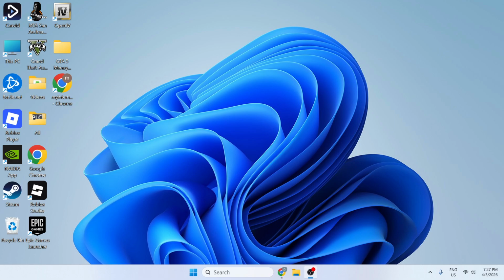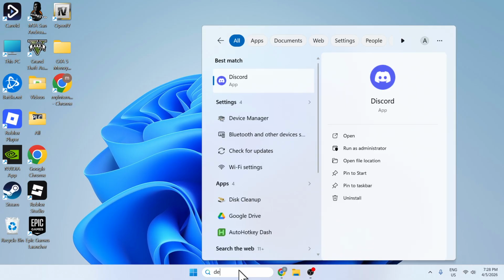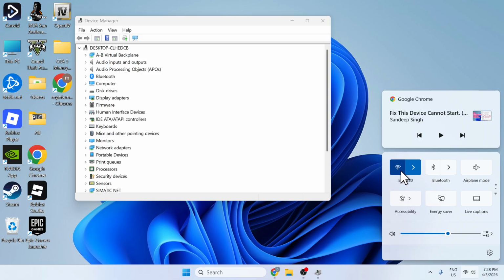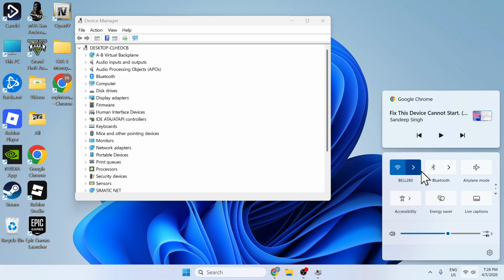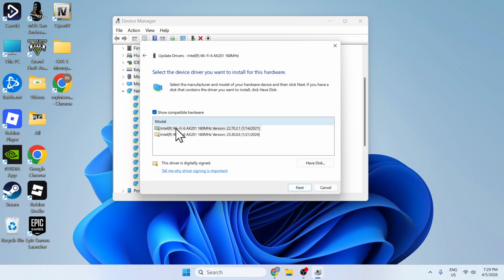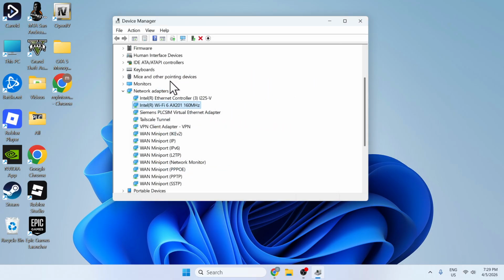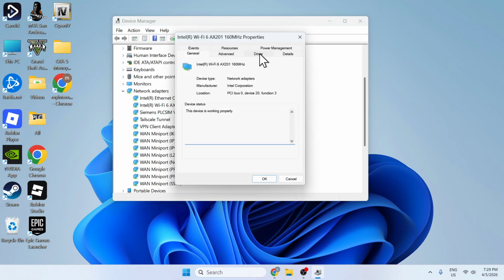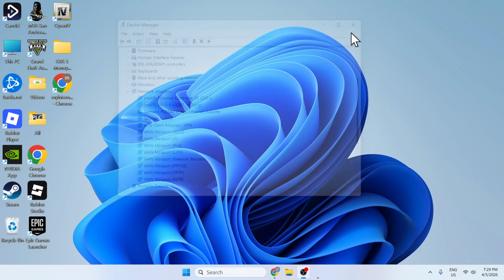How To Fix This Device Cannot Start Code 10 WiFi Error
This video shows you a step by step guide on how to fix the Code 10 WiFi device cannot start error.